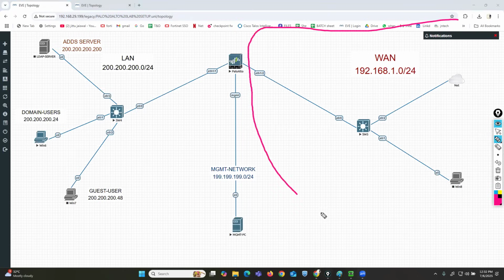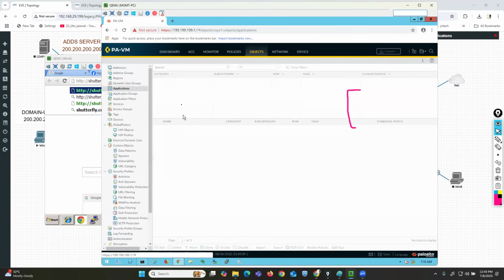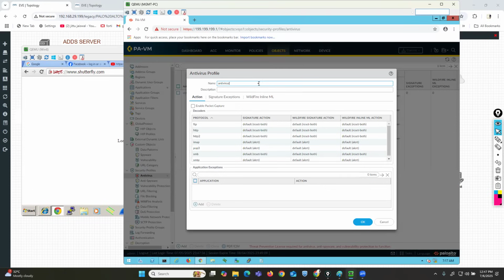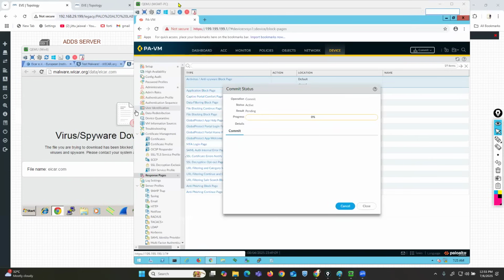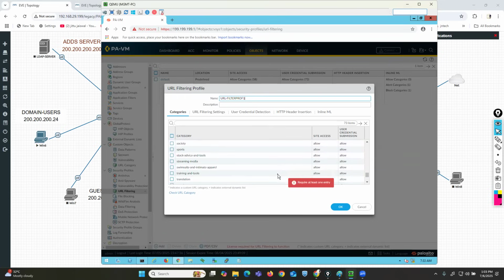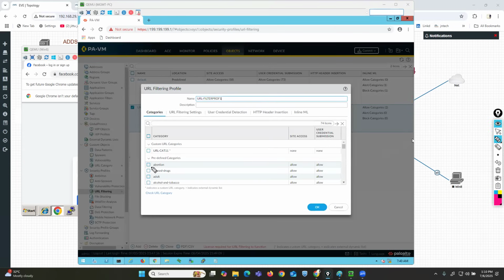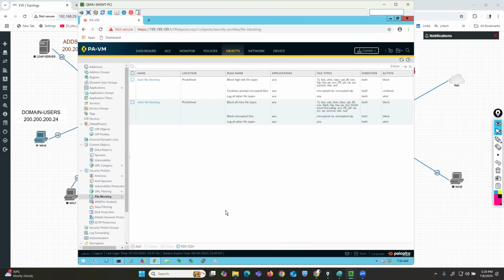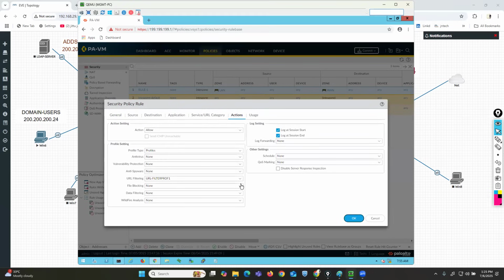COMPLETE PALO ALTO FIREWALL IN ENGLISH DAY 8